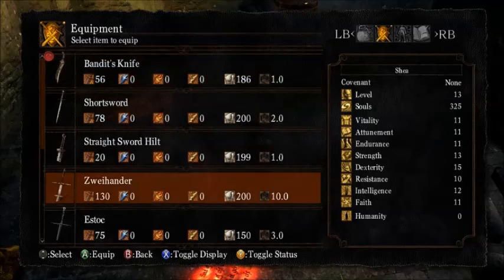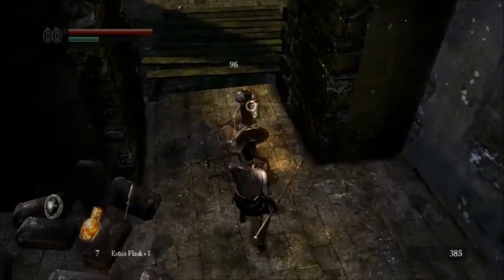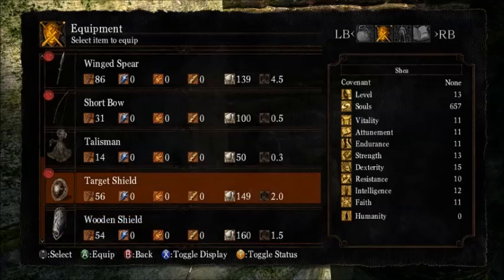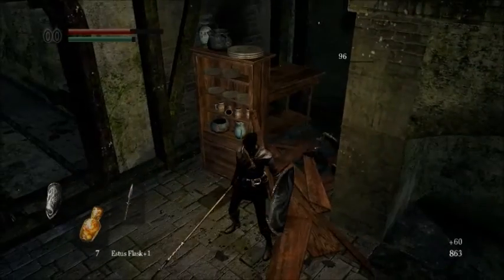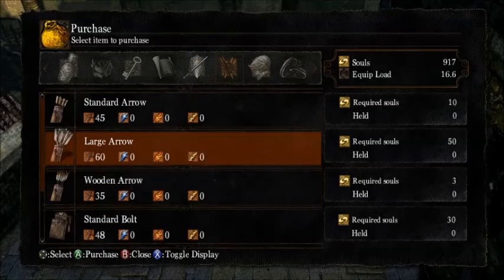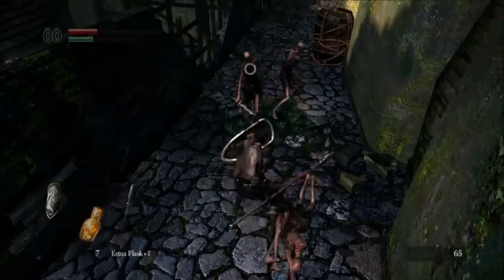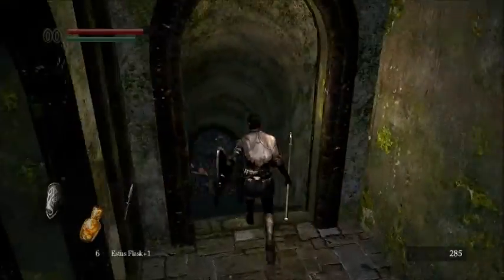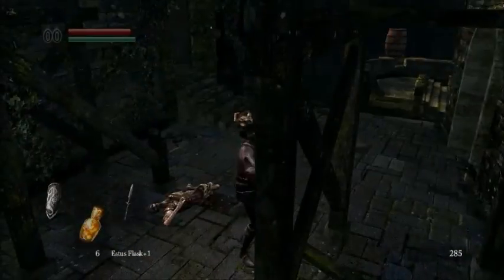Dark Souls W/ THP Ep.5